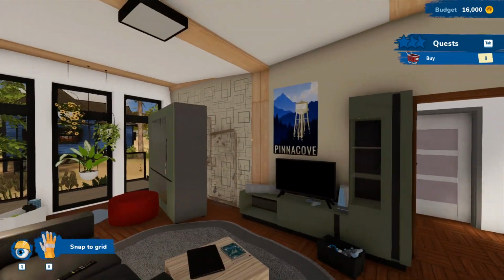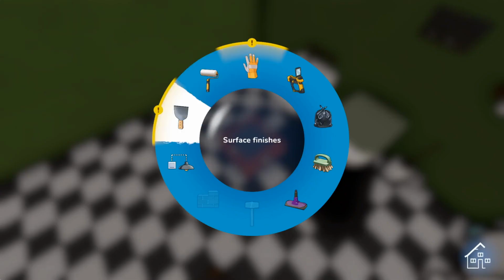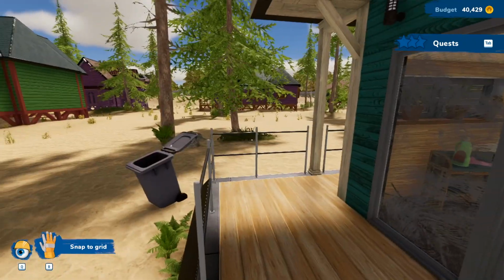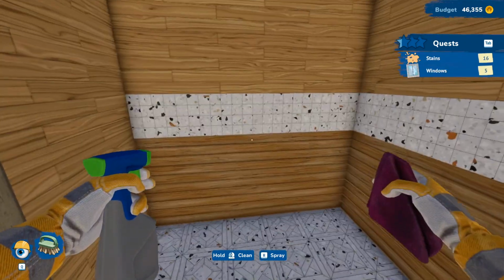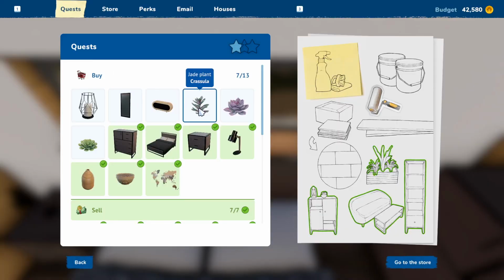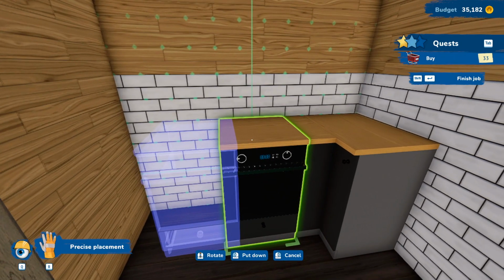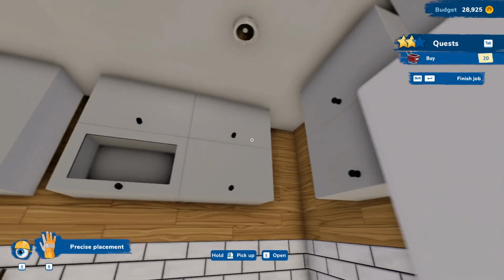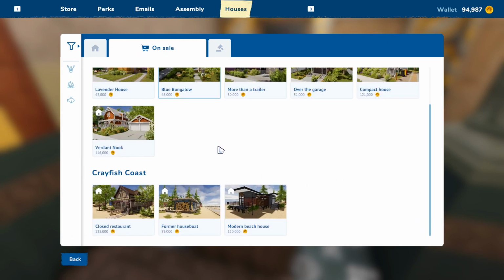Fixing Up a Beach House! House Flipper 2